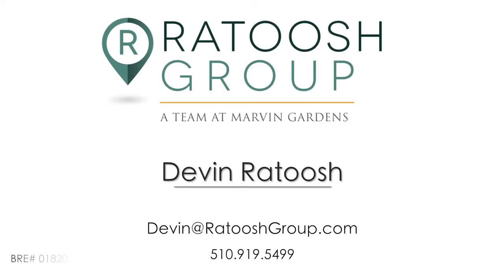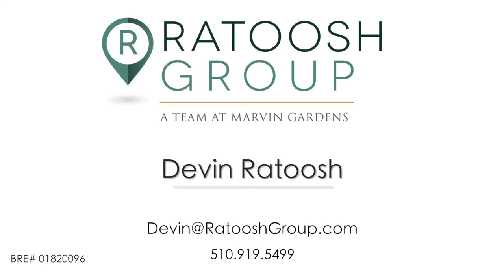Berkeley Rental Housing Cycles - The Best Time to Rent Your Apartment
When is the best time to find a tenant for your apartment?

The Berkeley rental market revolves around our biggest institution, UC Berkeley. Apartment demand is the highest when students are starting school in the Fall and letting out in the Spring for Summer vacation.